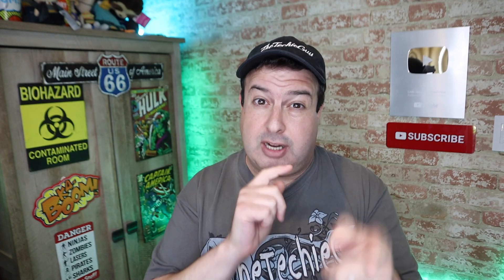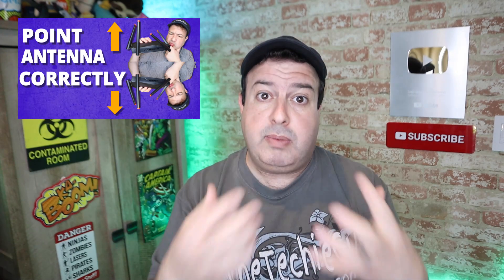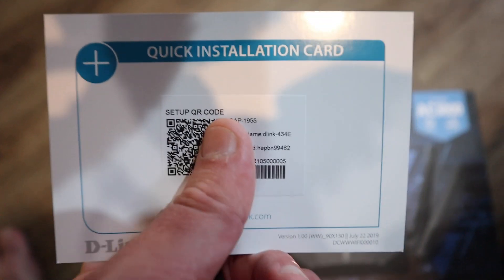Tried-Band vs. Dual-Brand what's the difference for faster internet speed?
Is Tri-Band Router better than Dual-Band WiFi router for faster WiFi Internet? What's the difference between dual-band and tri-band wifi router? Will using a tri-band router give you faster wifi and faster internet speed?
This is what I set out to test on the new tri-band D-Link DIR-3040 Mesh router and the results speak for themselves!

0:00 Faster Internet with a Tri-Band WiFi Router?
1:11 What is the difference between Tri-Band Router and Dual-Band?
3:14 The D-Link DIR-3040 Router
5:45 The Tri-Band Test

Need to get faster wifi and faster internet? Is your gaming lagging and your zoom buffering? Whats a Mesh WiFi and WiFi 6 anyways? Don't worry - I got you.
Here is where I show you all you need to know about faster and better connectivity with best router settings, wifi optimization, wifi tips and internet bandwidth performance tricks and even boosting speed apps.
If you also want to know about which phone you should buy, I got that for you too!
The latest Samsung Galaxy S9, S20 Ultra, Galaxy Note 10, or Google Pixel 4 XL? or perhaps the Apple iPhone 11 vs OnePlus Pro? If you also want to know the best cell tips and tricks then you are definitely in the right place!